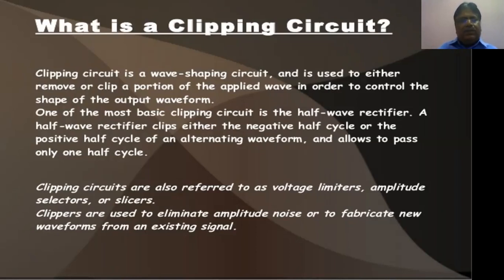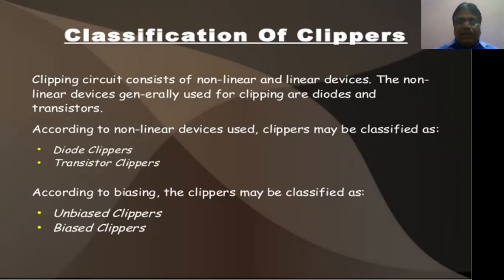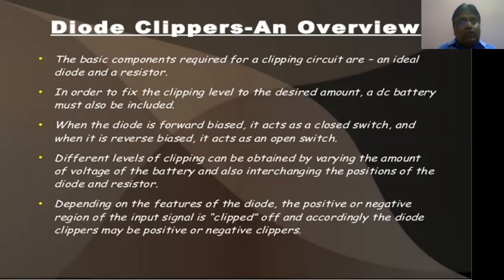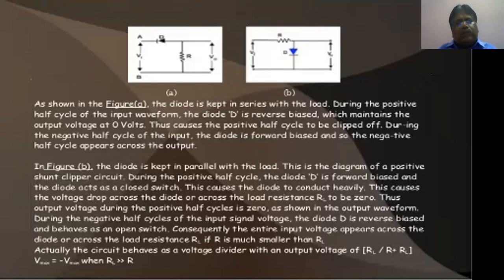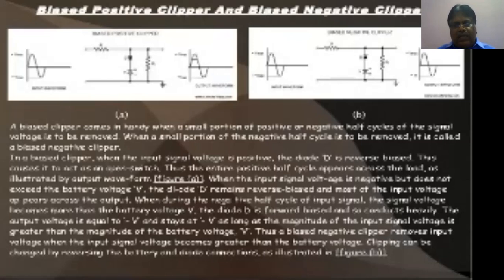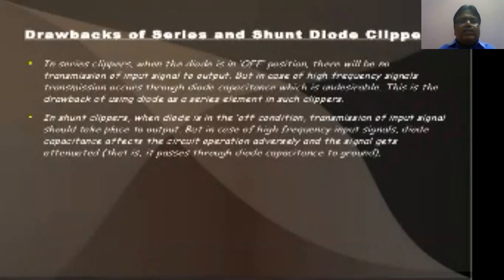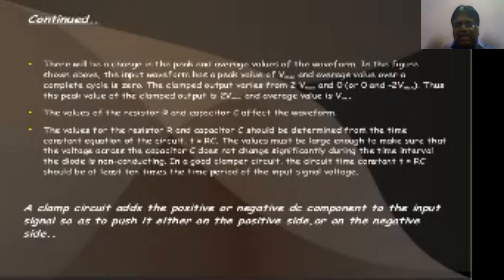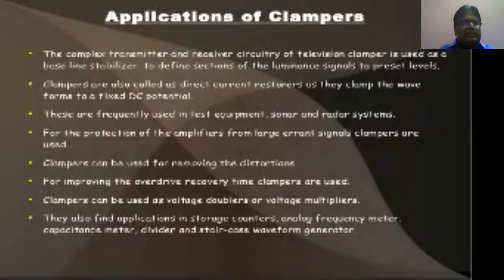Clippers and Clampers By Dr K Srinivasulu